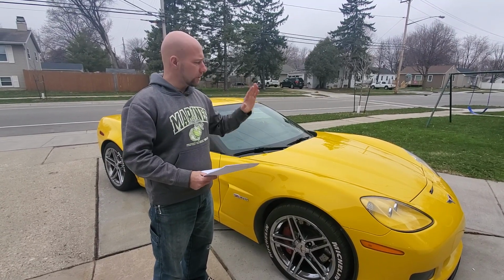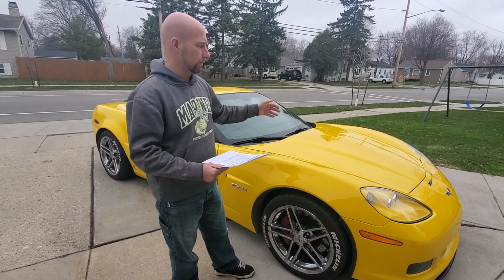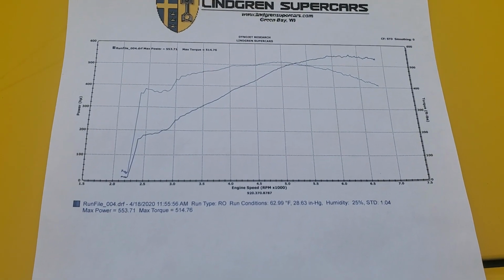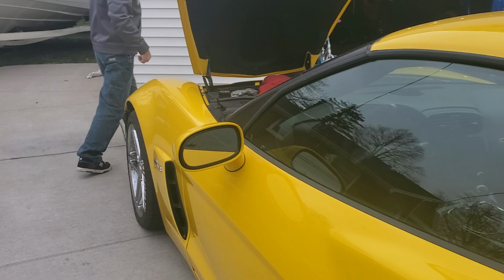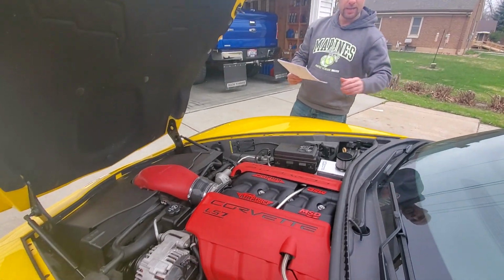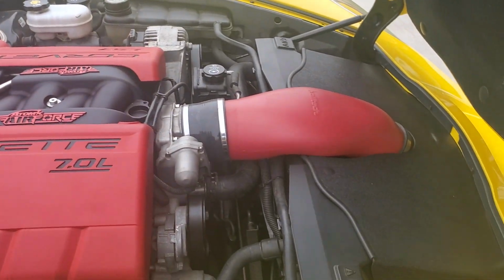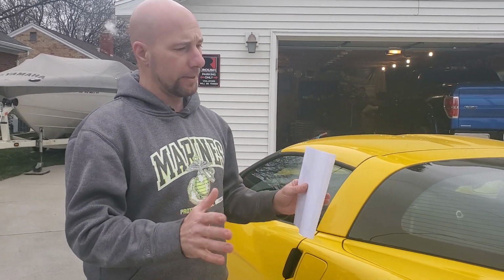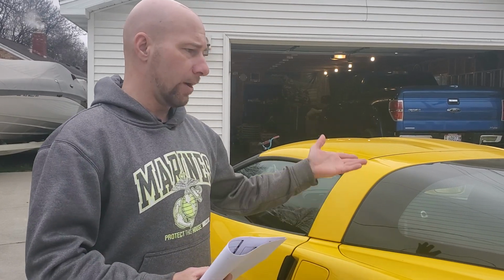C6 Z06 build. Headers, Cam, Intake. With dyno numbers.